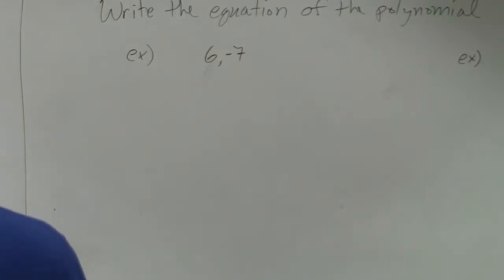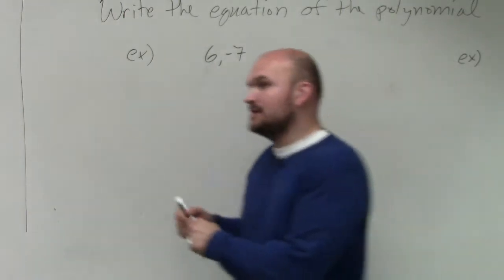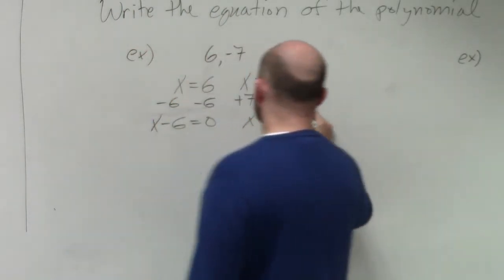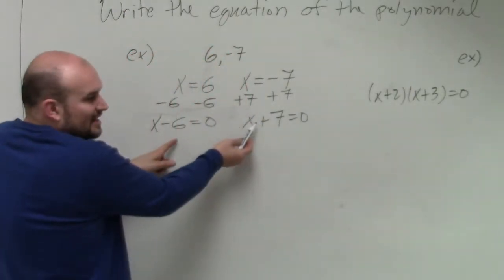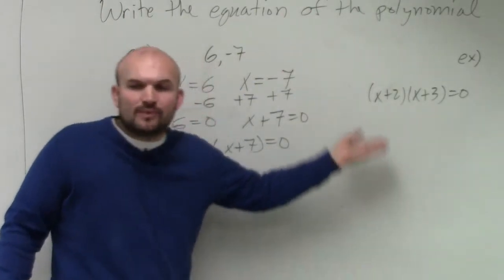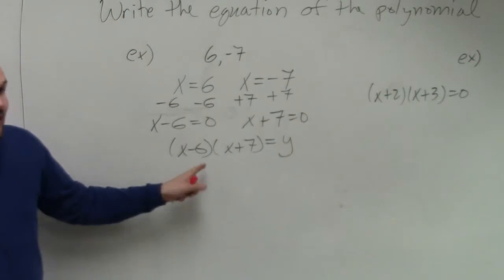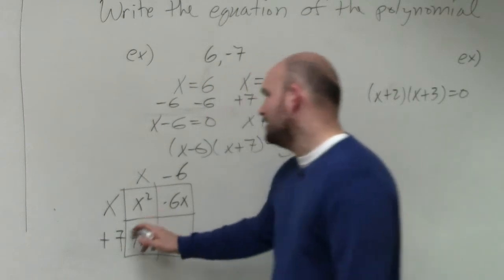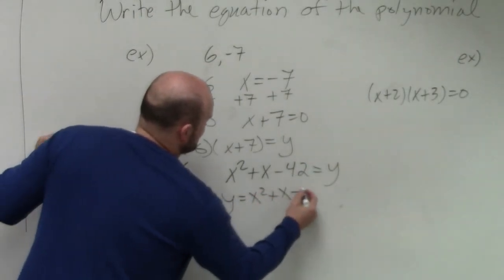How to write the equation of a polynomial with two integer zeros